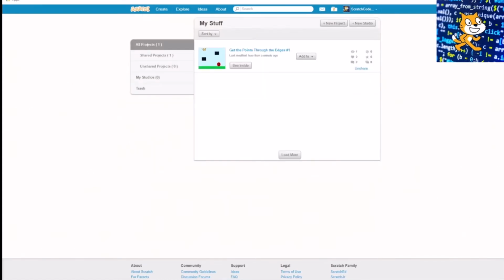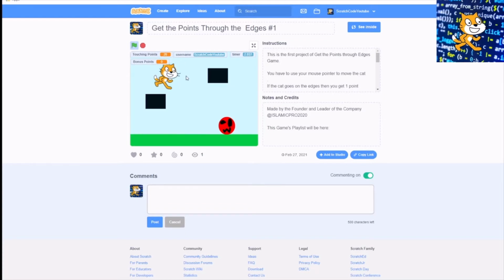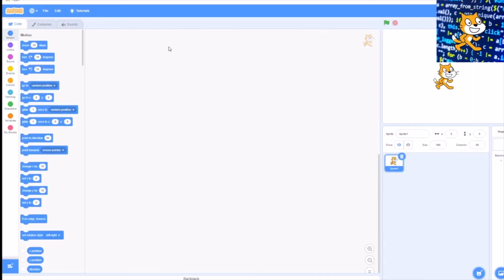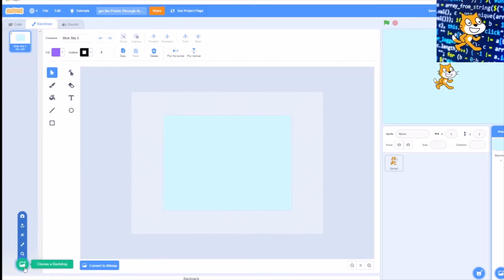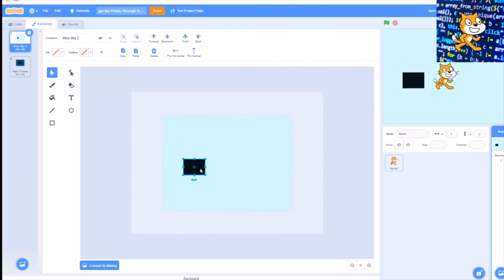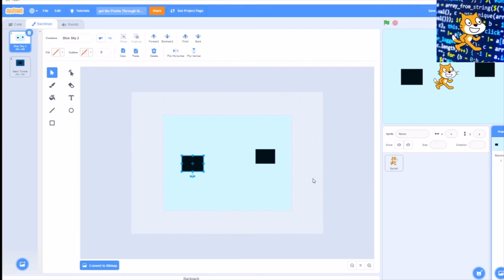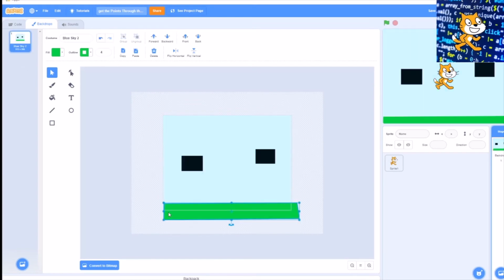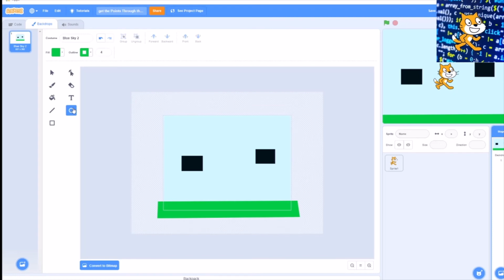Get the Points Through the Edges #1 Scratch Project | Tutorial Part 1 | Making the Backdrop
This video will explain of how to make the backdrop for the game I made called Get the points Through the Edges #1.

Important Note:
If you use anything from my project or remix it remember to give me credit